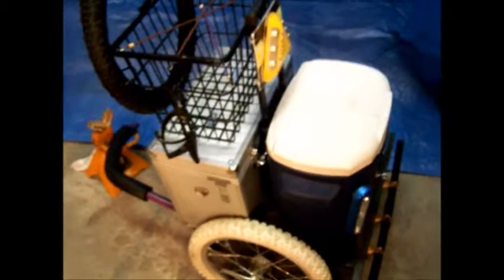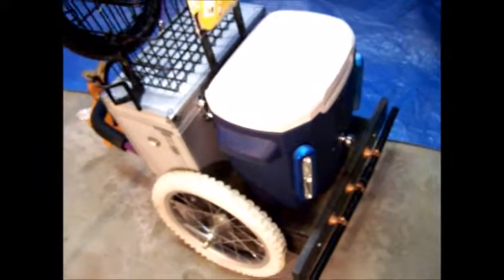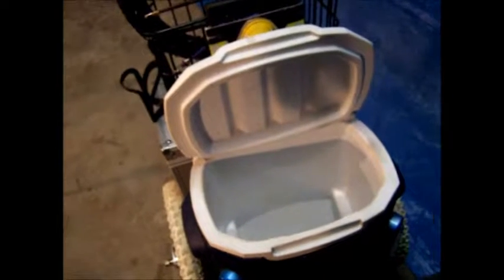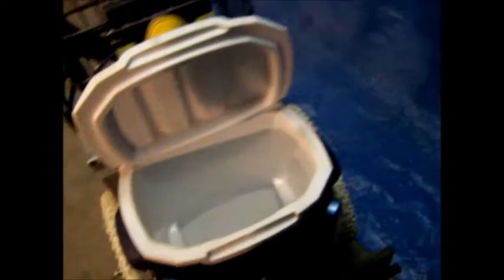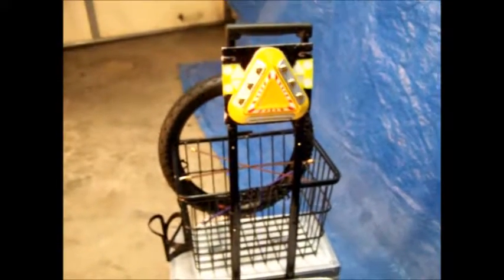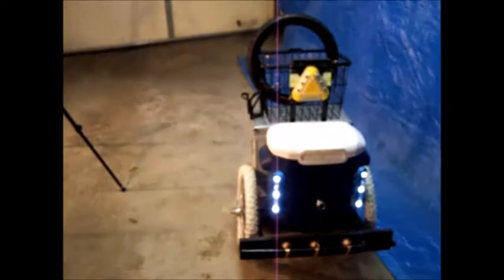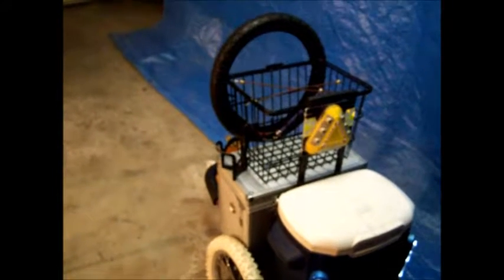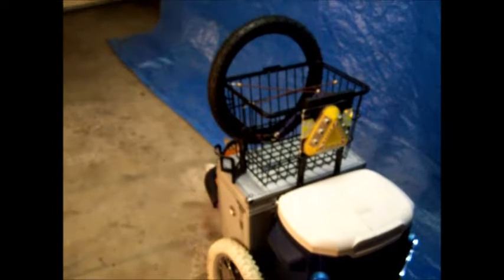Extended Cargo Trailer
An added Cargo Caring Capacity to my previous video build
Jesike's 3 wheeler cargo bike. Tested it out already works pretty
good except when empty ,tends to bounce around on the bike trail.
It's a slow trip to the grocery store ,that's alright enjoy the ride :-)

she may not be the prettiest girl at the dance .but she'll
        turn a few heads      lol : -)